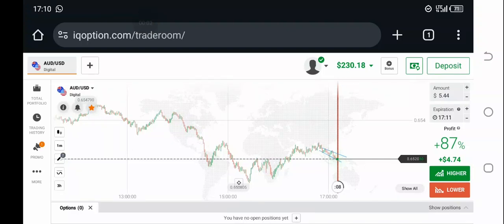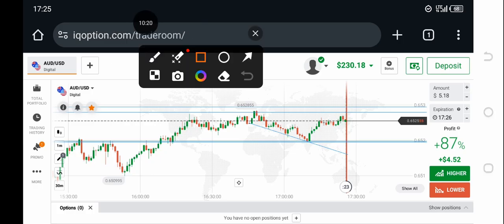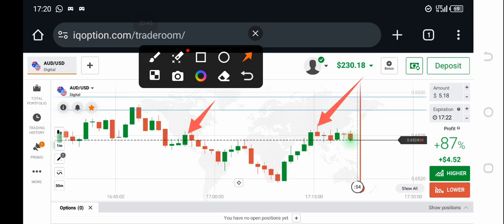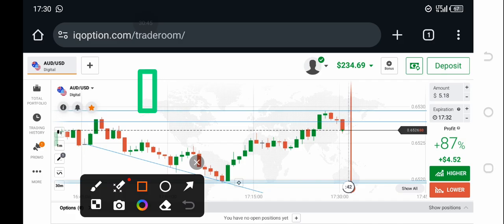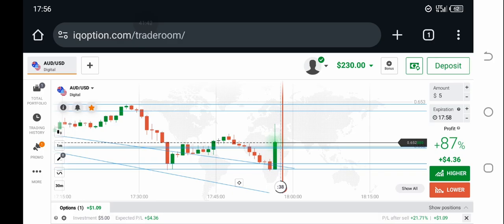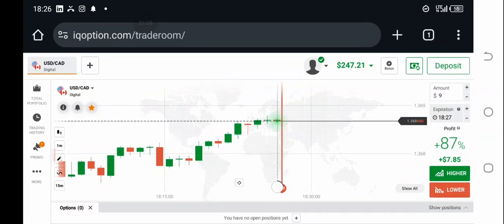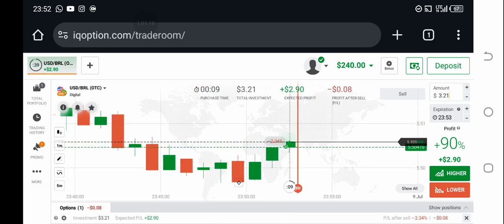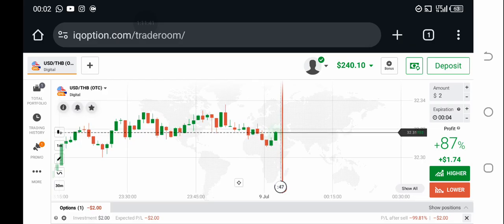FX CLASS 015